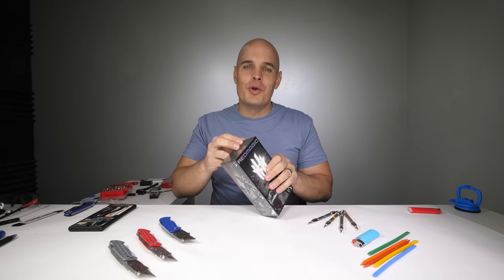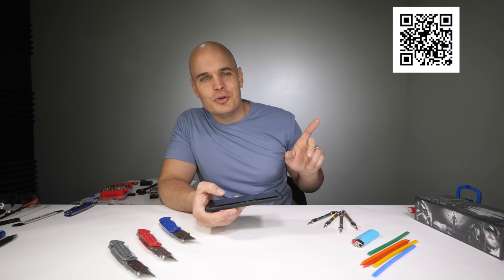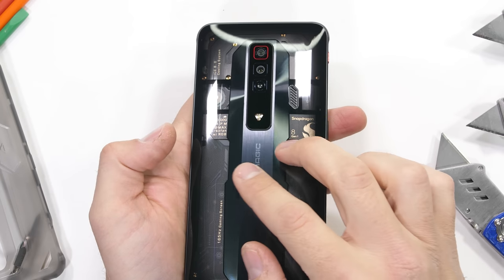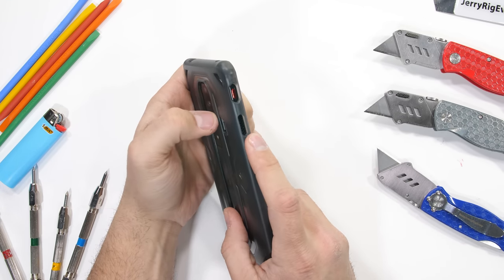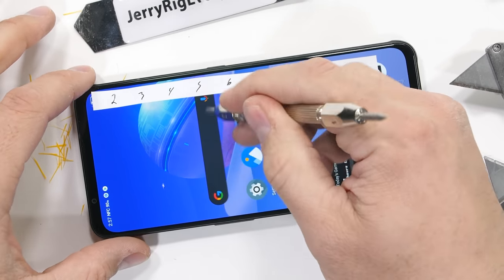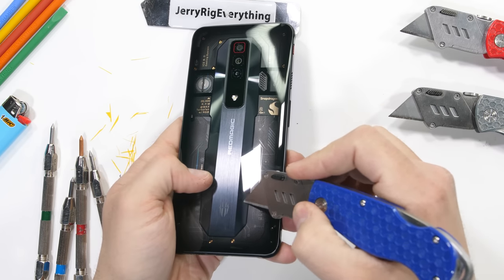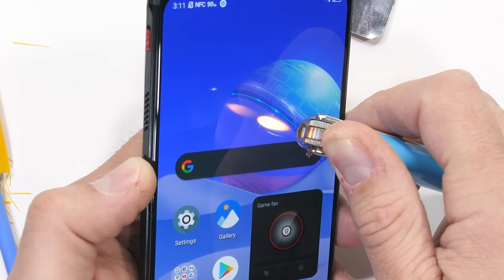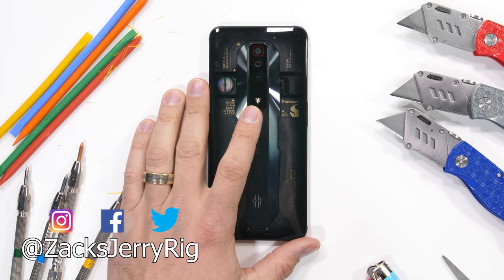Will internal LED's compromise this Gaming Phone!? - Durability Test!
Its time to Durability Test the Red Magic 7! 🤖 Install Mech Arena for FREE here ✅ and get a special starter pack to help kickstart your game! RGBs and Gamers go together like peanut butter and jelly, so its an awesome idea of Red Magic to put Red Green and Blue LED's into their gaming phone to light up the internal cooling fan. Today we are going to see if this Lit gaming phone can handle my durability test.